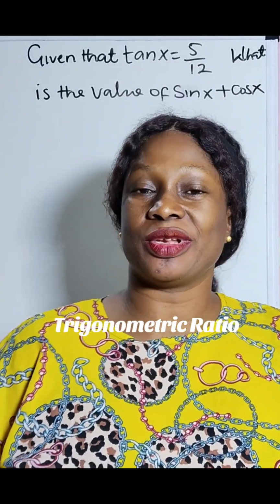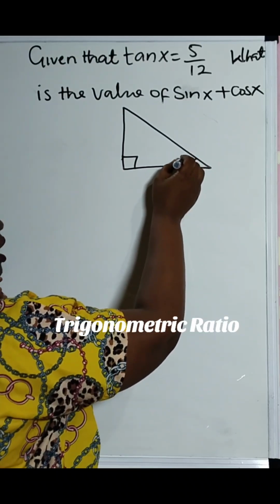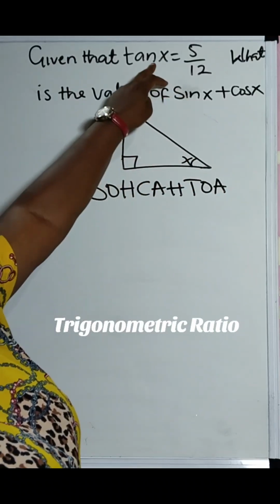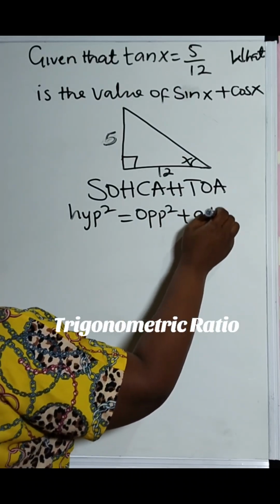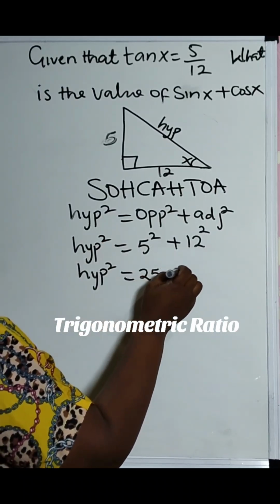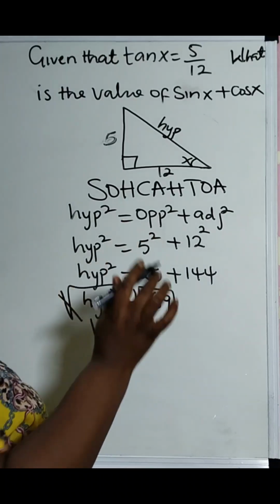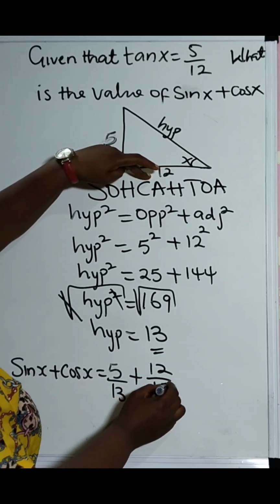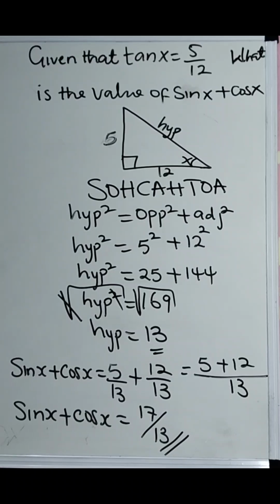2. "Master Sine, Cosine & Tangent in Minutes! 🔥 TrigRatios"